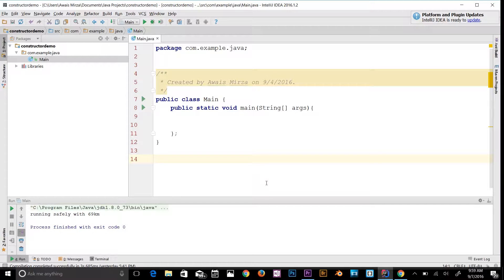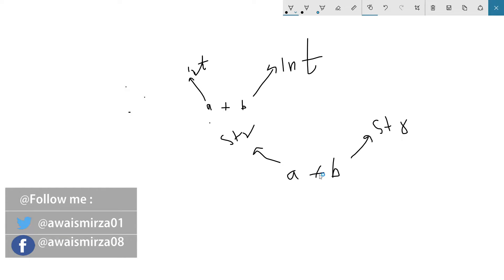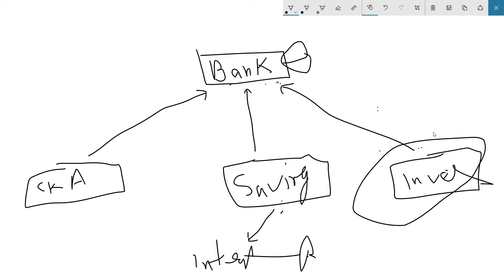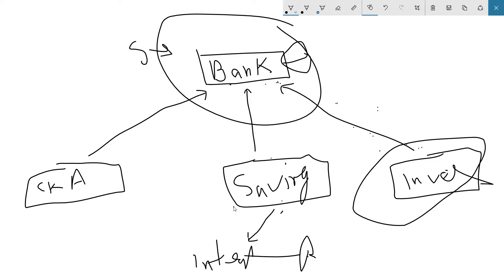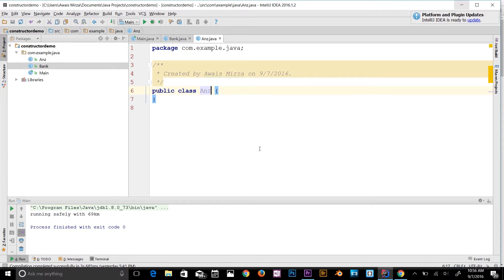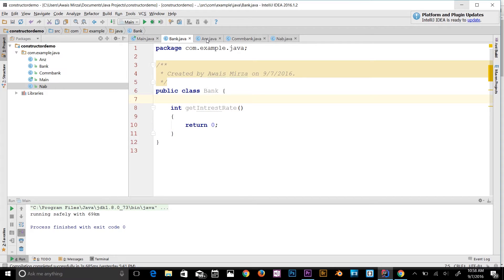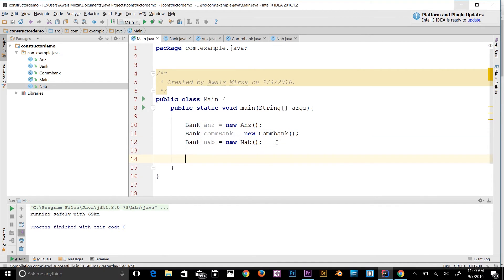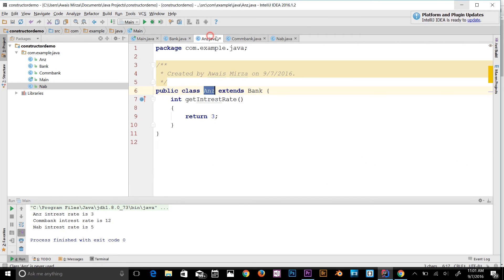Java Tutorial for Beginners Series 2016 - Polymorphism in Java # 39